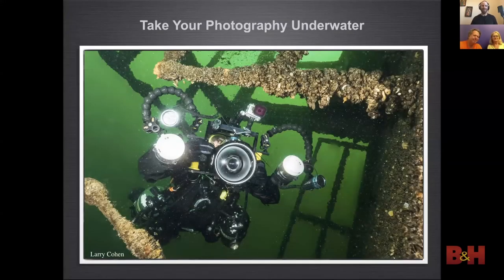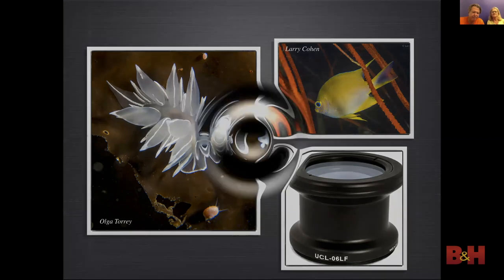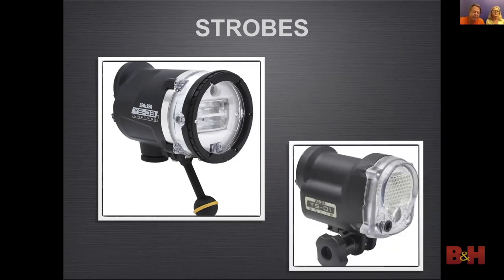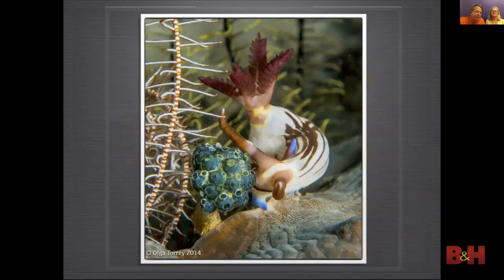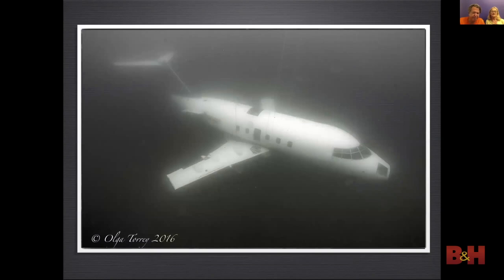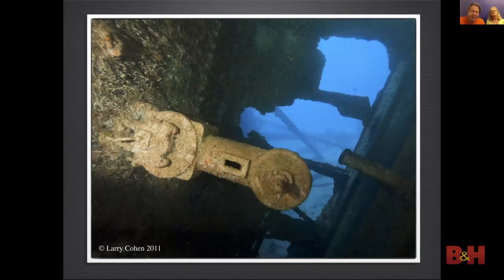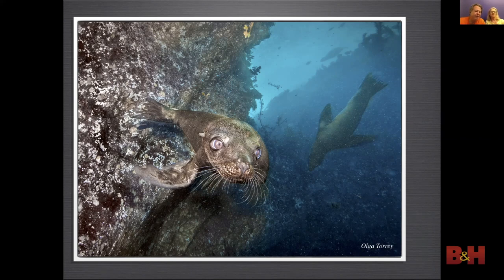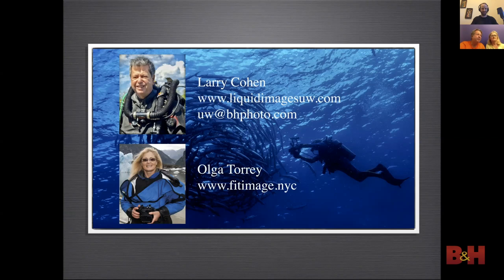Underwater Photography: A Beginner’s Guide | B&H Event Space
Larry Cohen and Olga Torrey teach you how to take your photography underwater. This in-depth introduction goes over camera options, underwater housing, lighting, camera settings and more. Larry and Olga also discuss other types of photography, such as wildlife and macro photography.

0:00 Introduction
0:46 Camera gear
10:47 Lighting and camera settings
40:00 Miscellaneous tips
41:40 Q&A

Underwater Photography Gear
- Underwater Camera Housings
- Underwater Lenses, Lens Ports & Lens Gears
- Underwater Lights & Strobes
- Underwater Arms & Accessories
- Underwater Power & Connections

Cameras mentioned
- Canon PowerShot G7 X Mark III Digital Camera
- Sony Cyber-shot DSC-RX100 VII Digital Camera
- Olympus OM-D E-M5 Mark III Mirrorless Digital Camera
- Panasonic Lumix DC-GH5 Mirrorless Micro Four Thirds Digital Camera
- Canon EOS 5D Mark IV DSLR Camera Body
- Nikon D500 DSLR Camera
- Sony Alpha a6500 Mirrorless Digital Camera
- Sony Alpha a7R IV Mirrorless Digital Camera

Camera Lenses
- Canon EF 100mm f/2.8L Macro IS USM Lens
- Nikon AF Micro-NIKKOR 60mm f/2.8D Lens
- Tokina 10-17mm f/3.5-4.5 AT-X 107 AF DX Fisheye Lens for Canon
- Olympus M.Zuiko Digital ED 7-14mm f/2.8 PRO Lens